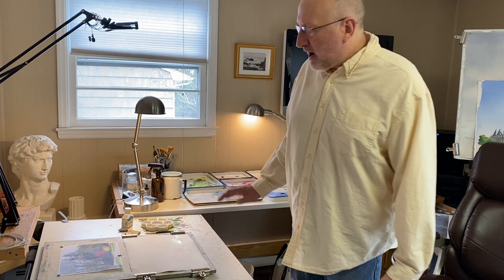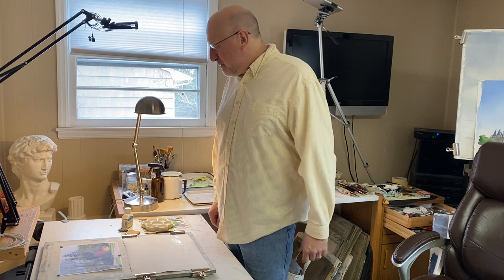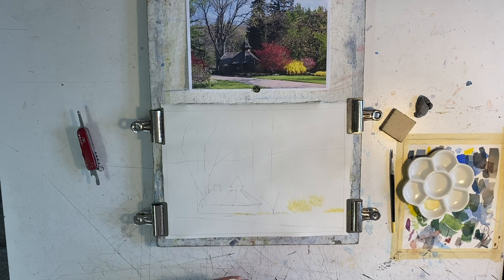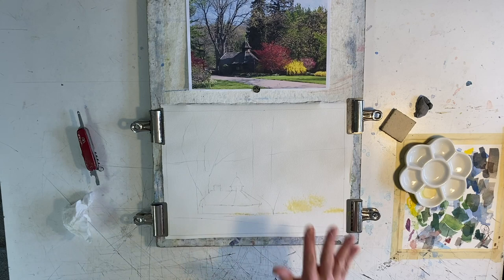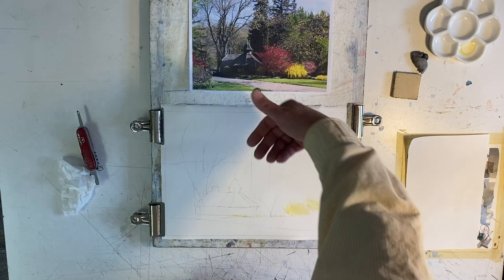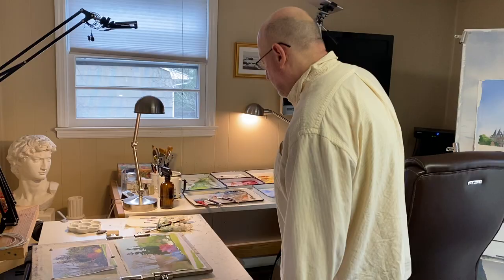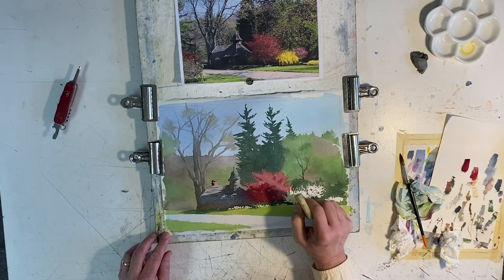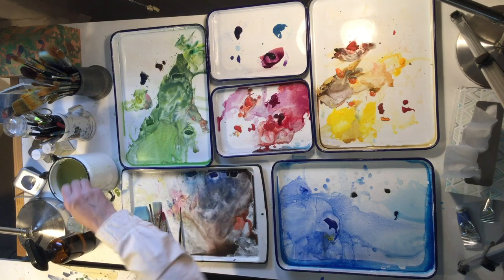How to Paint Spring Trees and Blossoms in Watercolor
Learn how to paint spring trees and blossoms in watercolor with this video. We will create a simple clear blue sky by pouring on the paint and letting our washing wet blend together. Paint a shapely forsythia bush and other other flowering trees using art masking fluid. And learn how to use a fusion wash to generate a shapely Japanese Maple.

It’s spring in New Jersey, things are blooming and it’s beautiful outside! After all, New Jersey is known as the “Garden State.” Paint-A-Long with me as we watercolor a scene from the NJ State Botanical Gardens.

For as little as $10 per month, you’ll be able to enjoy my videos, learn something new, get helpful hints and painting tips or just watch me create! You’ll enable me to dedicate more of my time to creating by helping me cover the many costs incurred from my work.

I would absolutely love if you were interested in becoming one of my first patrons and helping me lay the foundation for what I hope to be a great ongoing project!